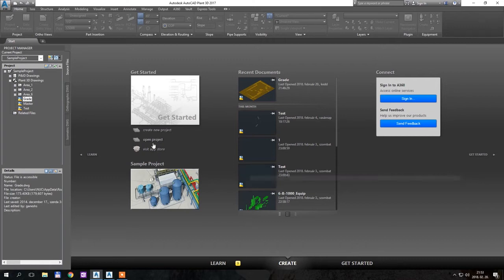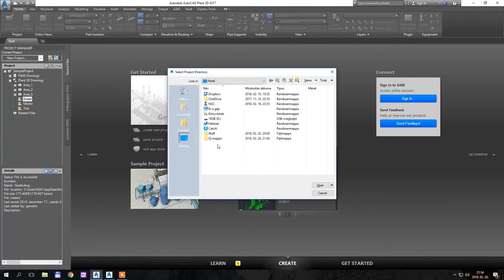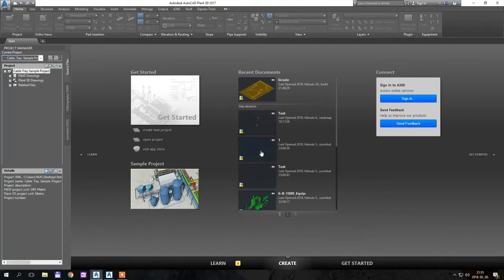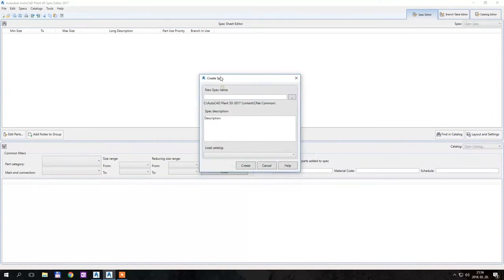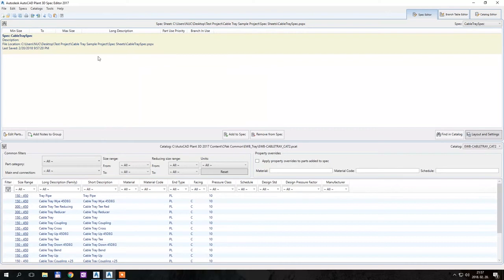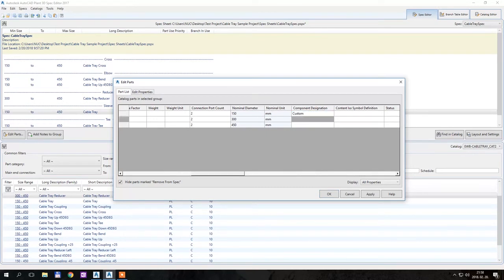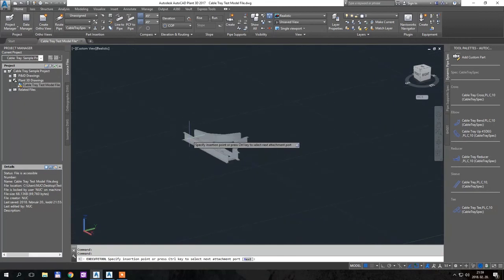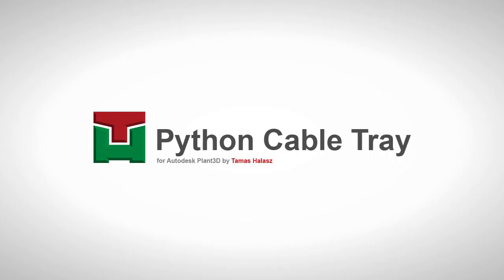Python Cable Tray - Basics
Just some basic workflow how to start with a new project upto the point where you are adding the trays into your model.